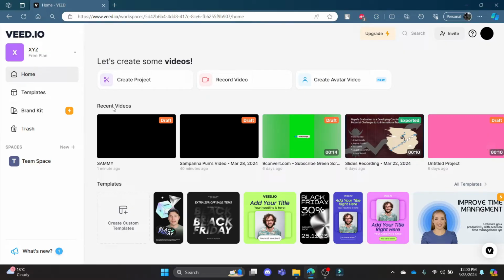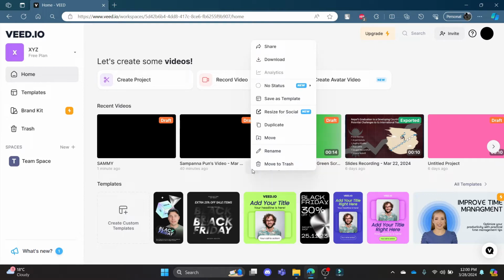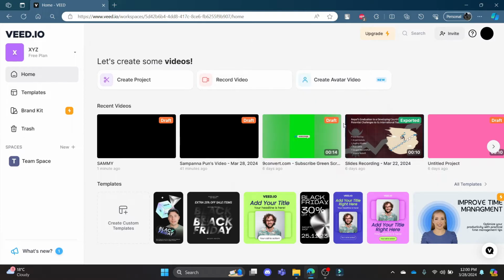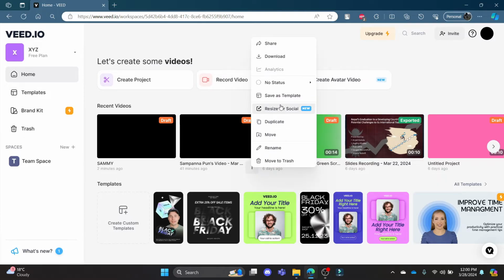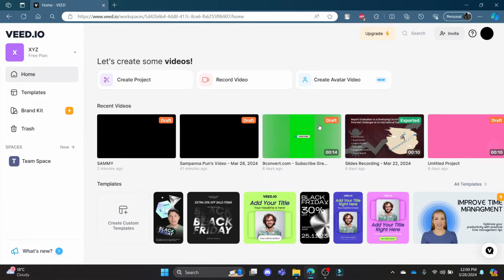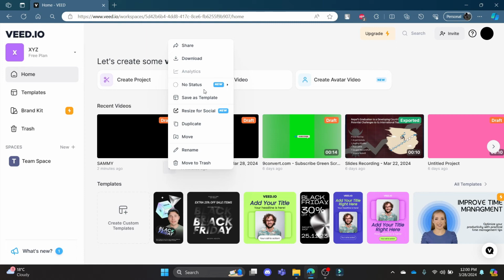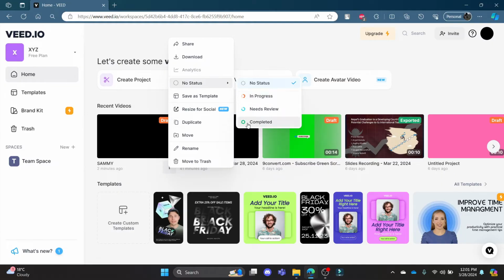How to Keep Status Files on Veed.IO 2024 | Veed.IO Tutorial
Ensure continuity and efficiency in your video editing projects with this tutorial on keeping track of file status in Veed.io. Whether you're collaborating with a team or managing multiple projects, this video demonstrates how to monitor the status of files within the Veed.io platform. Watch now and stay organized in your video editing workflow!